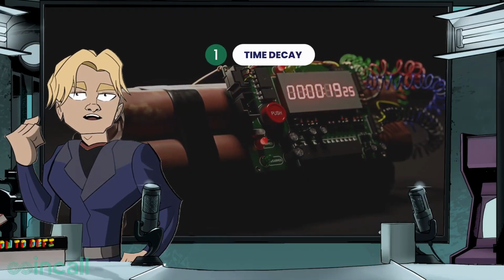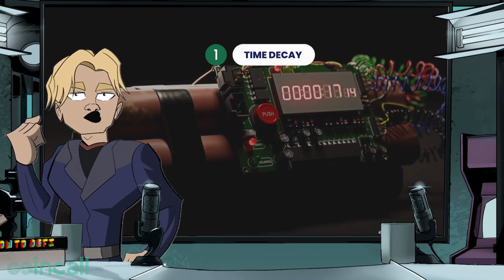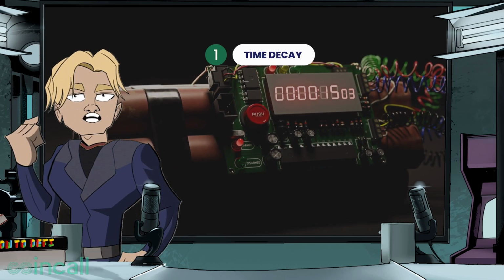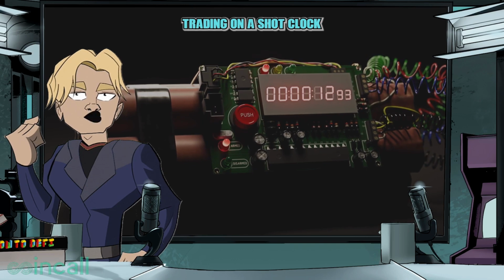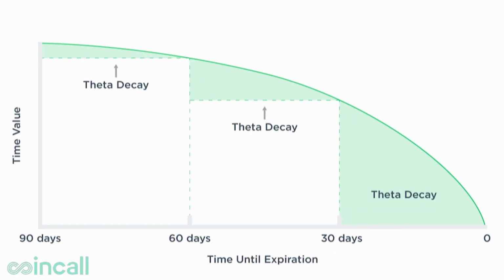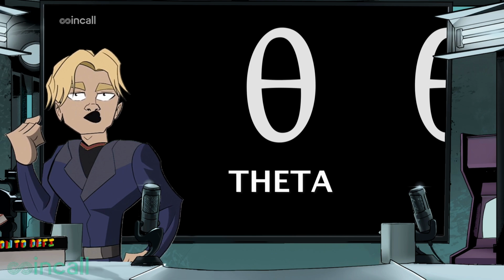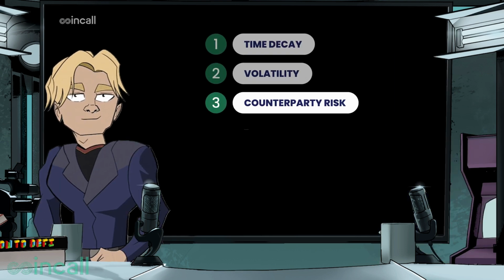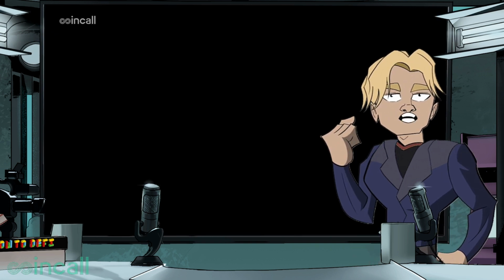3 Options Trading Risks YOU MUST Master | #4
Welcome to "3 Hidden Crypto Options Risks YOU MUST Master," a pivotal episode in our series that delves into the complex world of cryptooptionstrading. In this episode, J.J. takes you on a journey through the often-intimidating labyrinth of options trading, demystifying the risks and revealing how to navigate them successfully.

💥 Trading options can be a lucrative venture, but it's not without its dangers. This episode is essential for anyone in the BTCoptionstrading arena, as we uncover the hidden pitfalls that could jeopardize your trading success.

🚨 Here's what you'll learn about the critical risks in options trading:

1. **TimeDecay (Theta)**: Understand how the ticking clock of options contracts can erode their value. Time Decay is a crucial concept, often overlooked, that can significantly impact your trading strategy. We'll delve into why as time passes without the price surpassing your strike, the value of your options can diminish – and how to plan for it.

2. **Volatility**: Get to grips with one of the key 'Greeks' in options trading. We explain how volatility is baked into the price of options contracts and why it's vital to prepare for unexpected price movements or even market stagnation. This segment will equip you with the knowledge to handle volatility smartly, avoiding common traps.

3. **CounterpartyRisk**: Learn about the zero-sum game of options trading. For every winner, there's a loser, and we'll show you how to avoid being on the wrong side of the trade. This part of the episode emphasizes the importance of not jumping blindly into trades and understanding the balance of risk versus reward.

🌐 This episode is more than just an exploration of risks; it's a guide to making informed and strategic decisions in the perilous world of cryptooptionstrading. We'll help you identify the best setups, allowing you to trade with confidence and efficiency.

🎯 Stay ahead in the financial bloodsport of options trading by following our series. "3 Hidden Crypto Options Risks YOU MUST Master" is your key to unlocking a deeper understanding of the market dynamics and ensuring that you're not the next victim of the market's volatility.

👁️ Don't miss out on this critical episode. Tune in to gain insights that could safeguard your investments and elevate your trading strategy.

Nothing shared during this broadcast is or should be considered financial advice. The views and thoughts shared here are simply opinions. Do your own research and consult a registered financial advisor before making any investments.